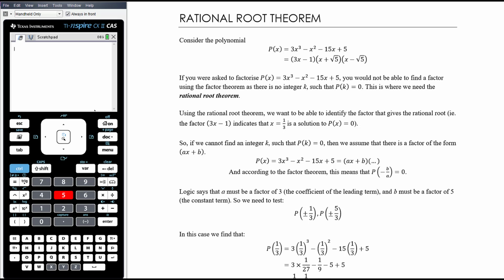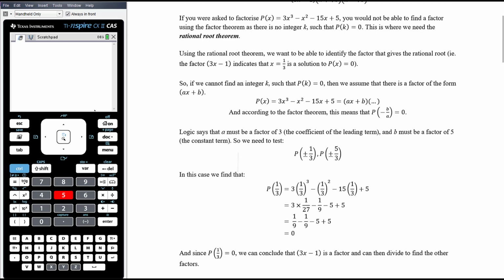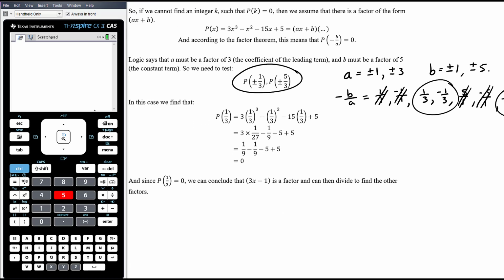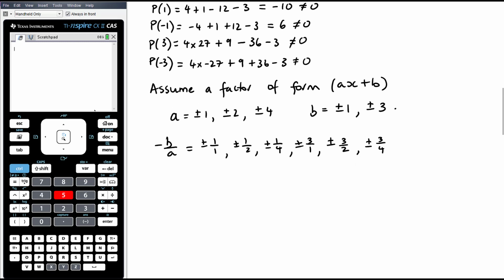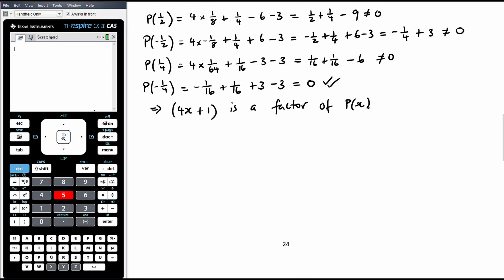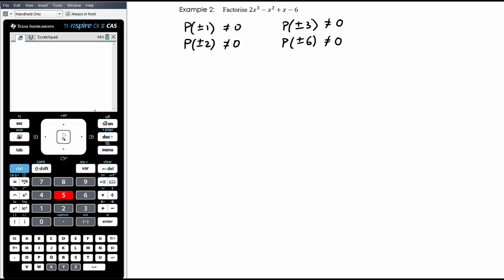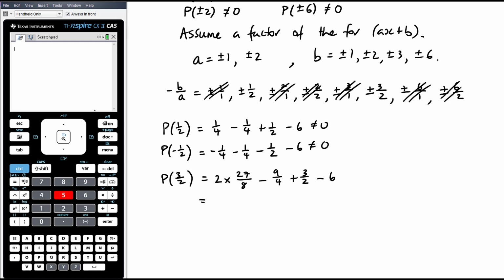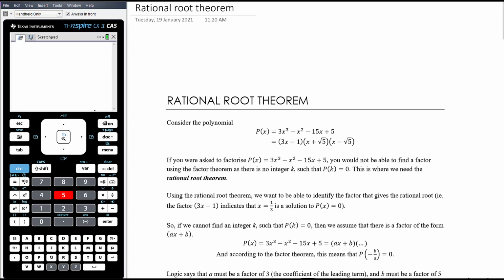Rational root theorem | Unit 3 and 4 VCE Maths Methods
This video is part of the Polynomials topic in the Unit 3 and 4 VCE Mathematical Methods course.

This video continues directly on from the algebra of polynomials video and introduces the rational root theorem.

My class uses the Cambridge Senior Mathematics textbook for Units 3 and 4 Mathematical Methods for the Australian Curriculum / VCE. The work covered in this video corresponds to exercise 4C in that textbook.